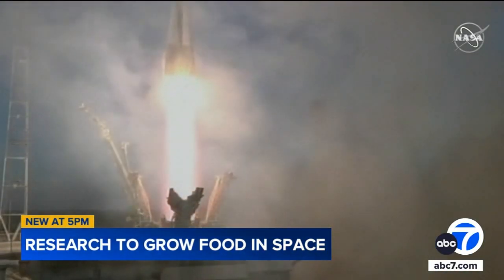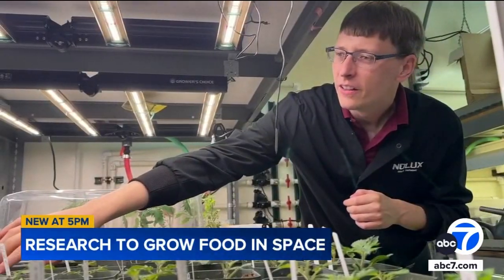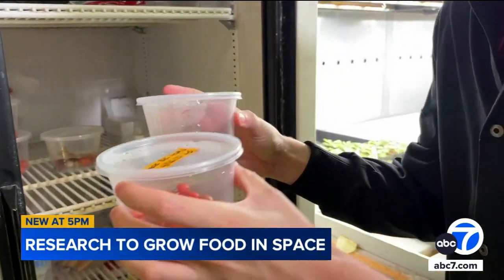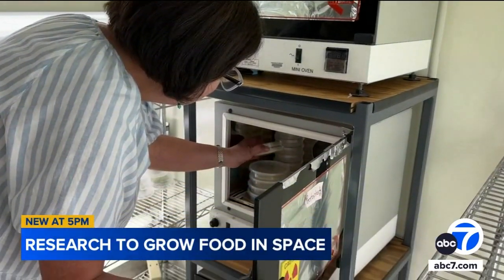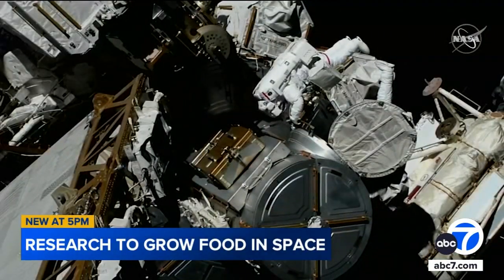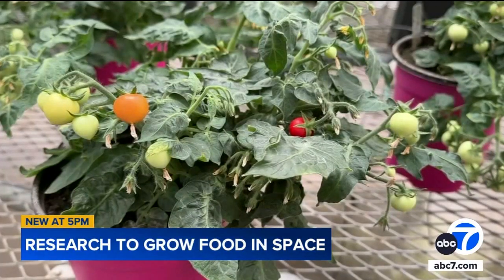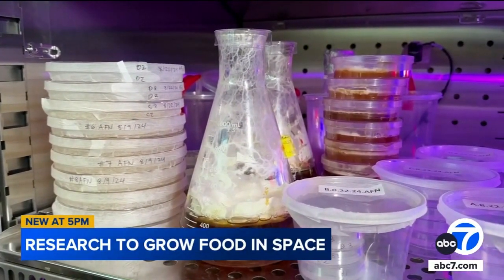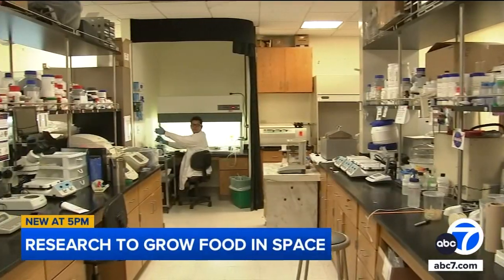Tomatoes in space: UC Riverside scientists making big strides in mission to grow food for astronauts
Nolux of Riverside recently received $250,000 in the Deep Space Food Challenge, NASA's contest to find new food production technologies that could allow for long-duration human space exploration.